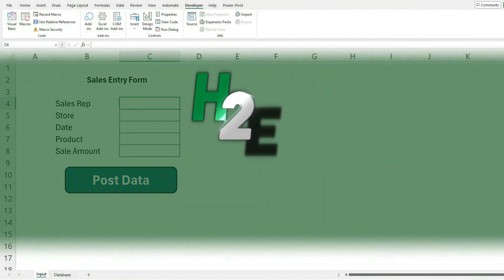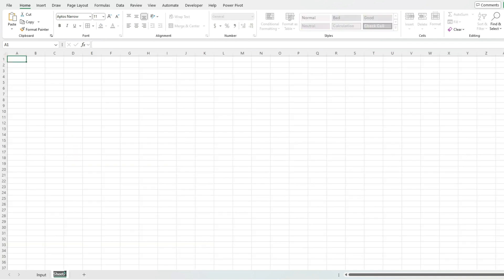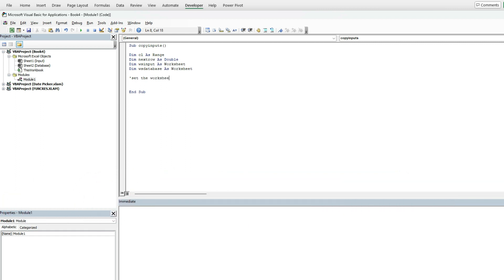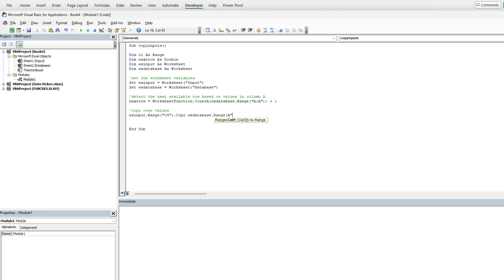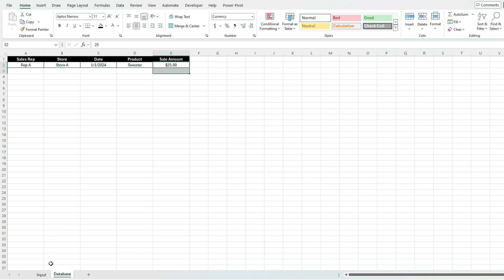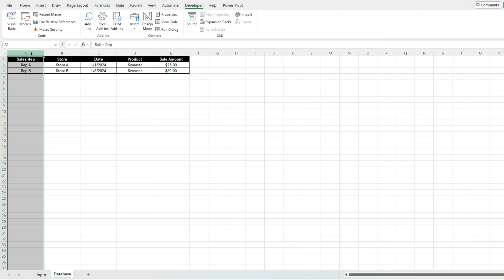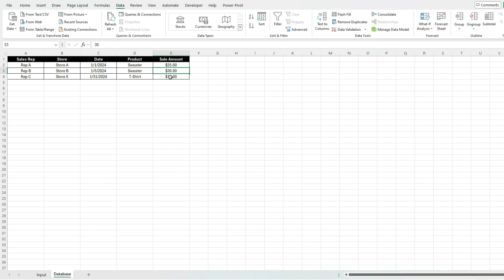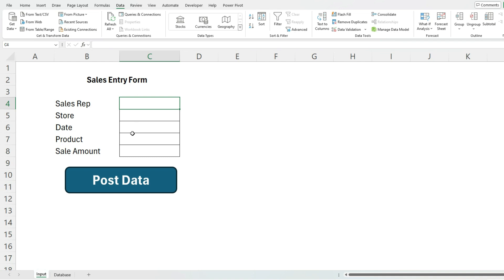Easily Create a Database Entry Form in Excel to Populate a Sheet Using VBA Macros